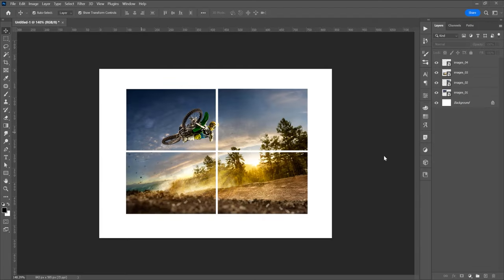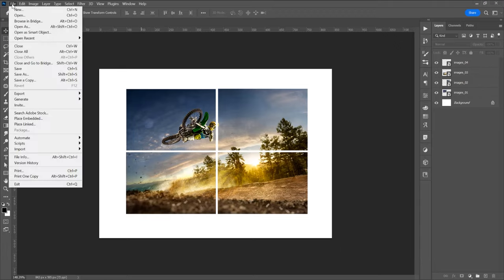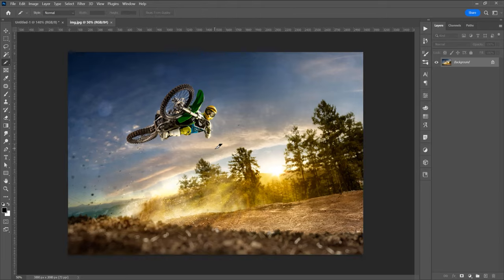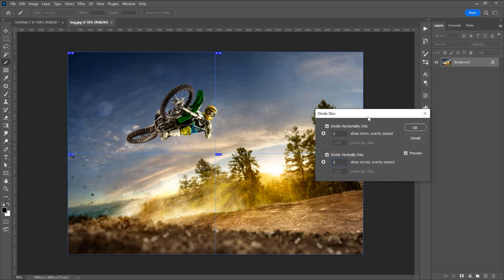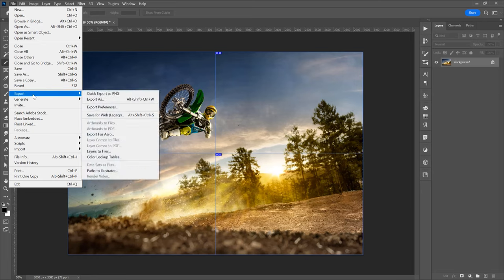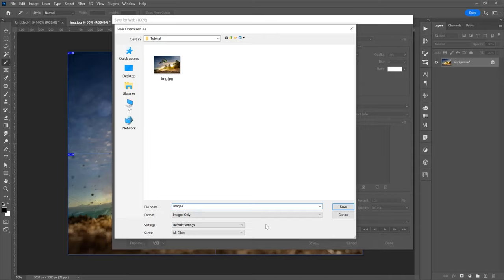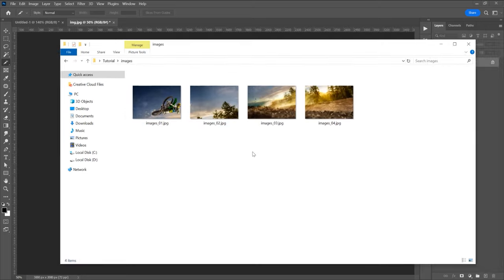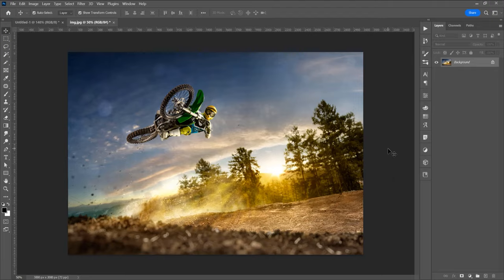Split an Image in Photoshop | The Easiest Way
How to Split an Image in Photoshop  - The Easiest Way

00:00 Intro
00:25 Import an Image
00:35 Split the Image
01:07 Export the Images
01:49 Delete the Slices

In this tutorial I will show you the easiest way for how to split an image in Photoshop. Open the image in program, select slice tool, and then right click and select divide slice, and it`s appears a window and you cand split the image in how many parts you want, add the number in that box horizontally and vertically and click on ok, then go to - file - export - save for web - choose  the type of image and save - and then select the folder when you want to export the splitted image.